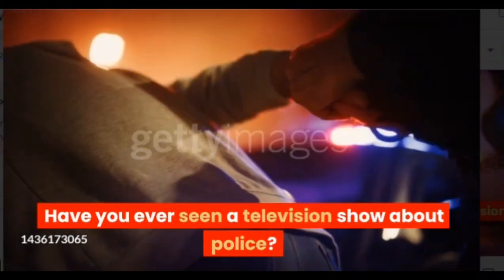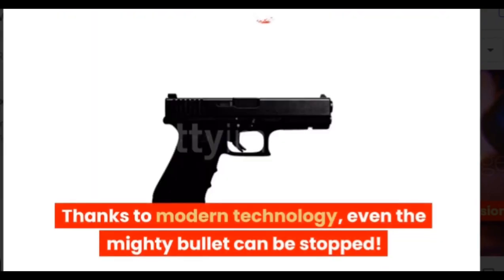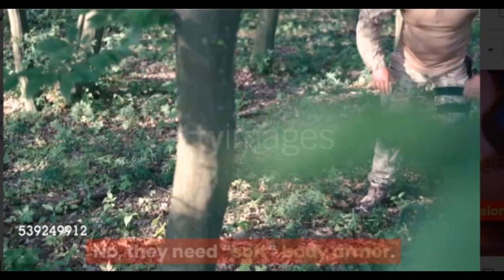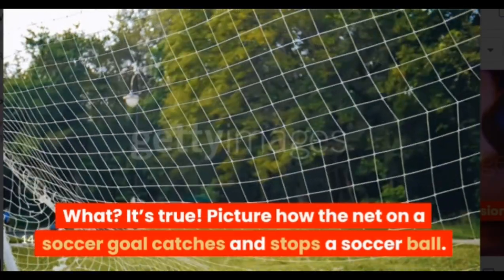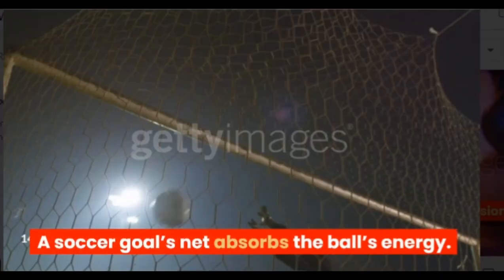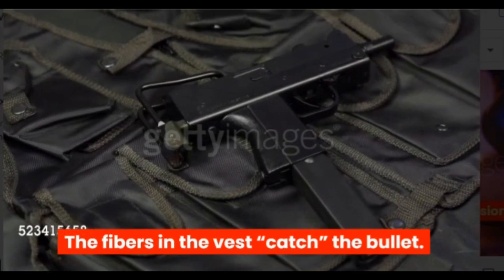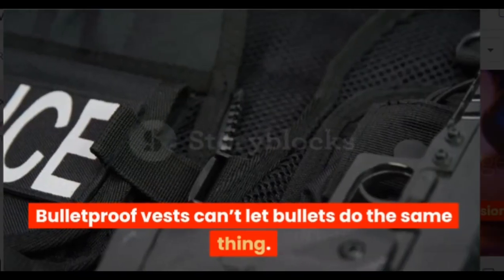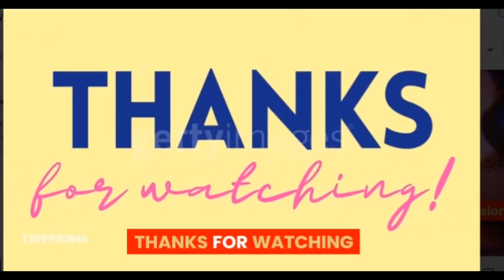😮😮HOW BULLETPROOF JACKET ACTUALLY WORKS?